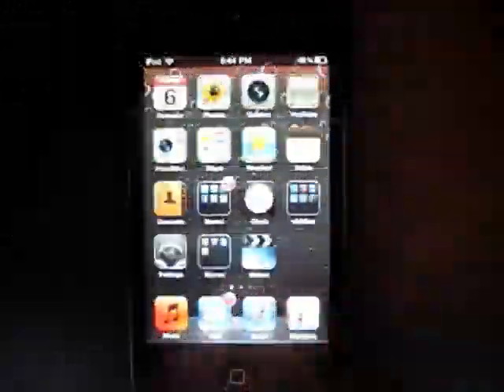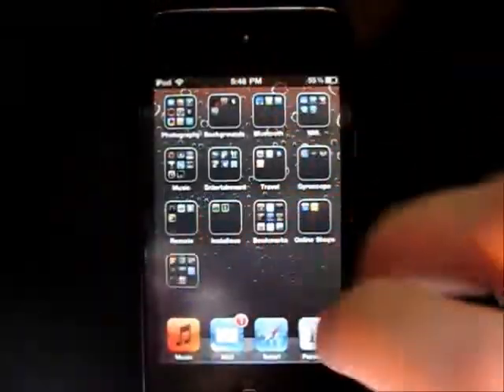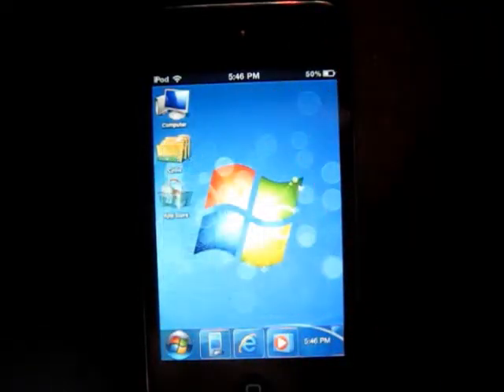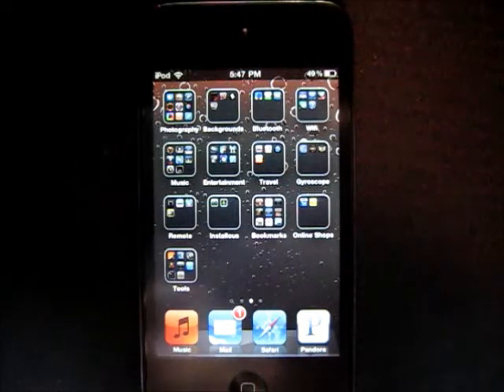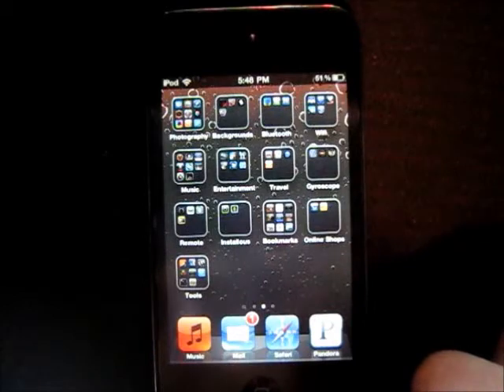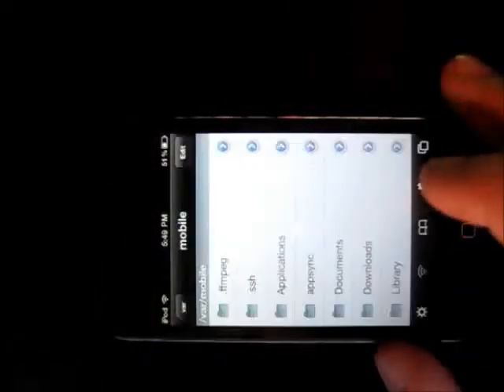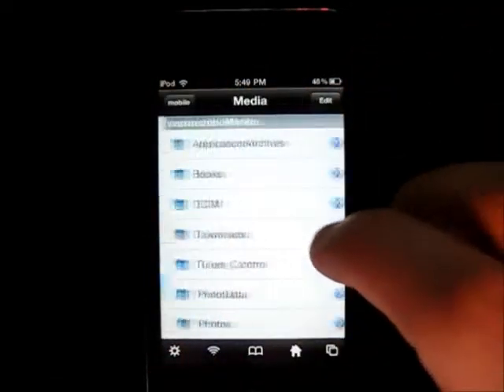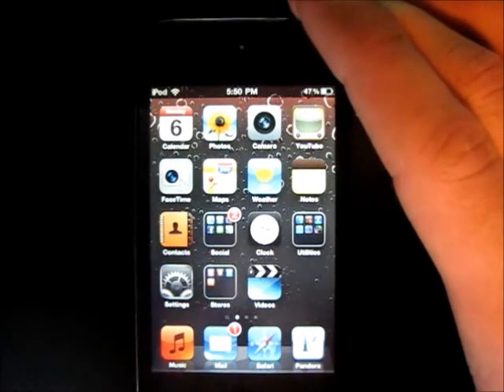Top 7 Cydia Apps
In this video i wanna show you my 7 favorite cydia apps

7.Bootlogos
6.Dreamboard
5.Safari Download Manager
4.TV2Out
3.SBRotator
2.iFile
1.SBSettings